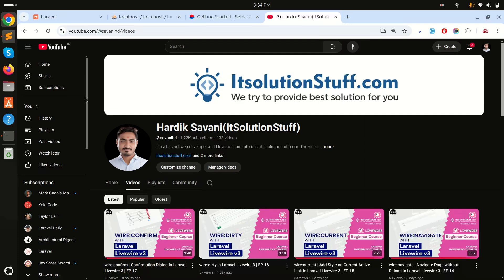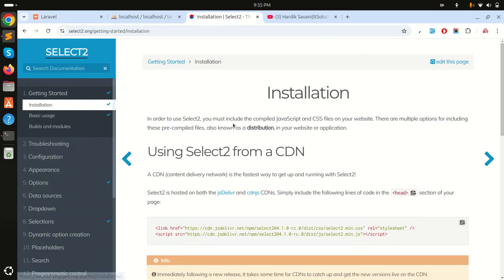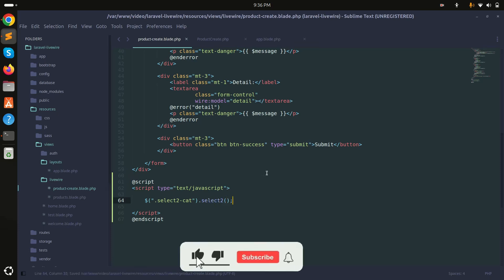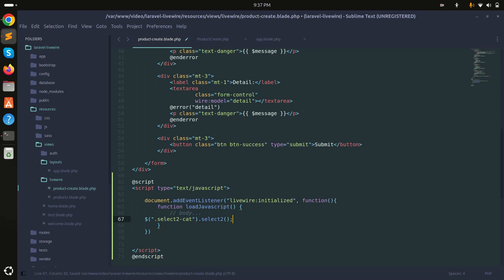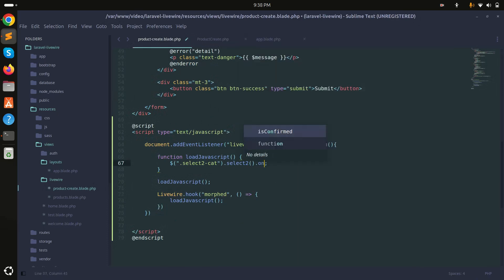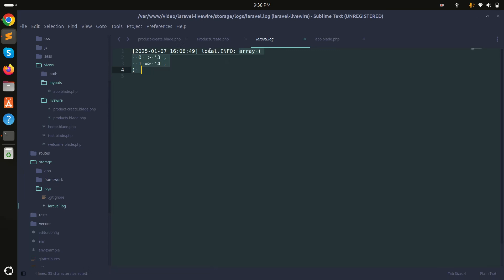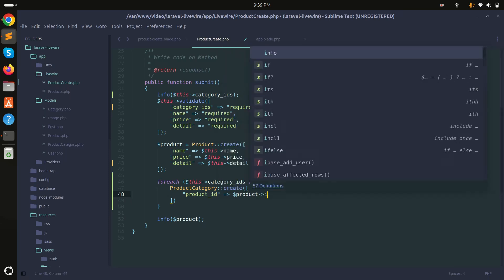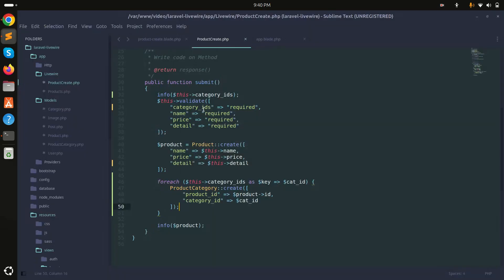Multi-Select Dropdown using Select2 with Laravel Livewire 3 | EP 31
In this video, i will show how to create multi select dropdown using select2 in laravel liveiwre 3.